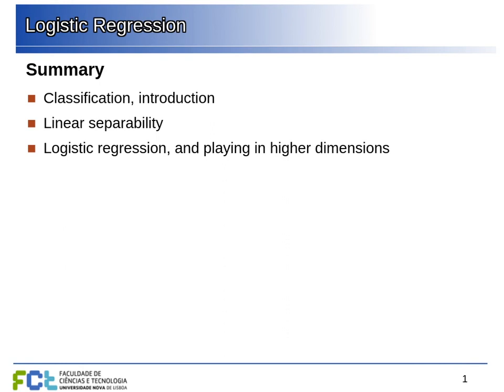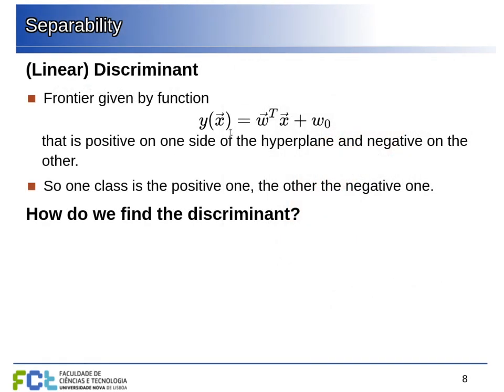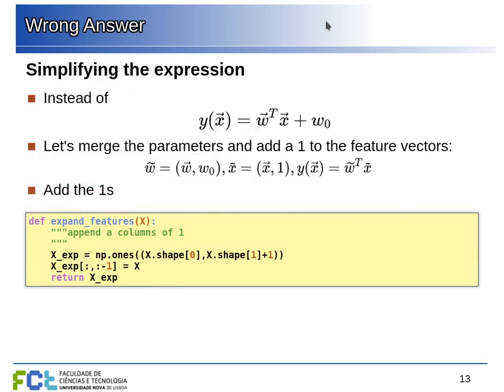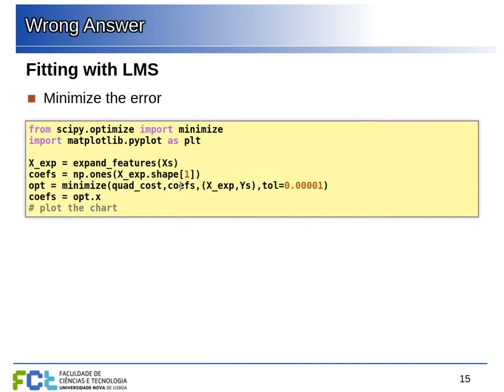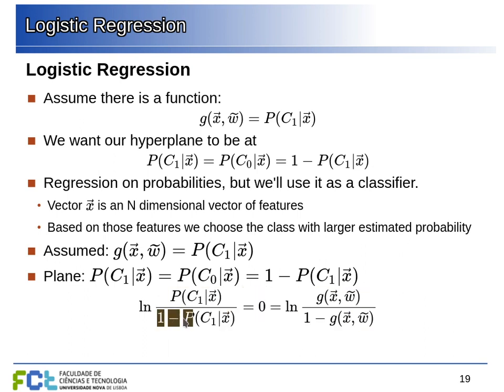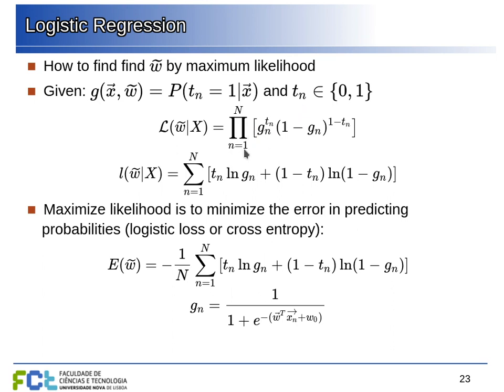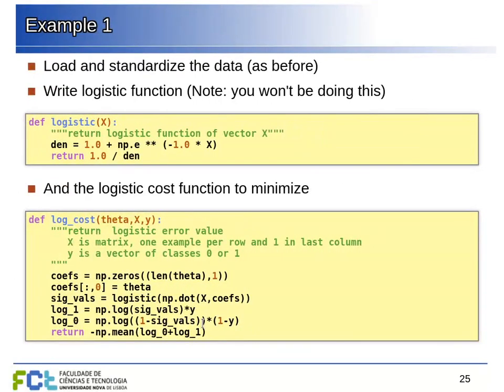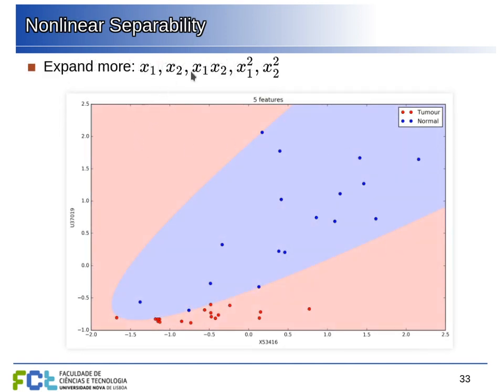AA 04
Classification. Linear separability and discriminants. Logistic Regression. Using linear classifiers in higher dimensions.